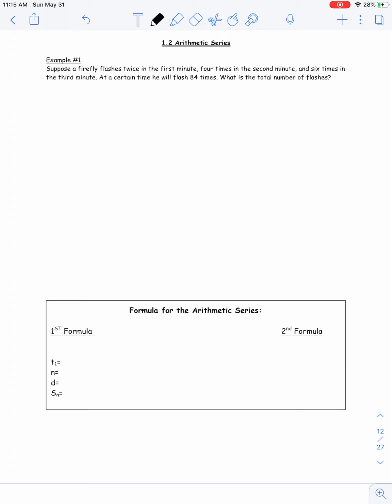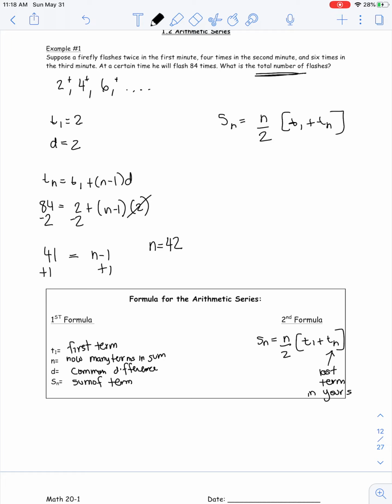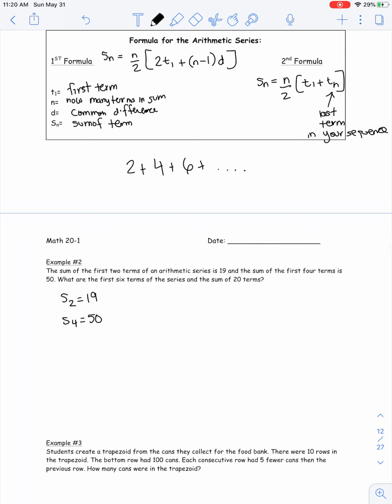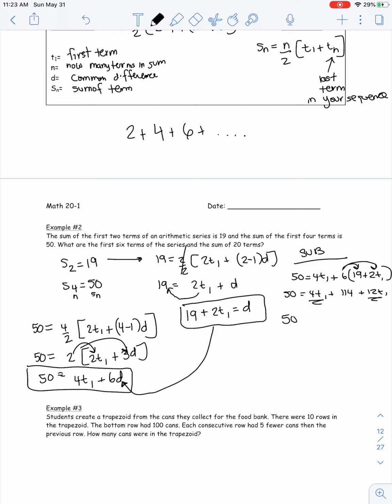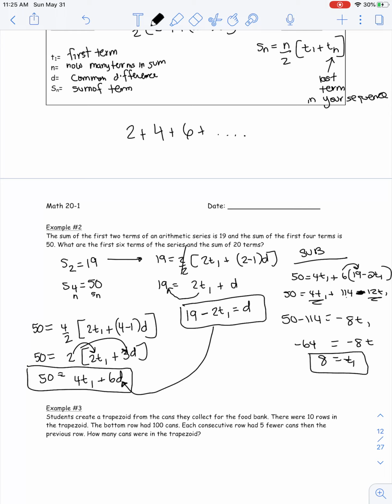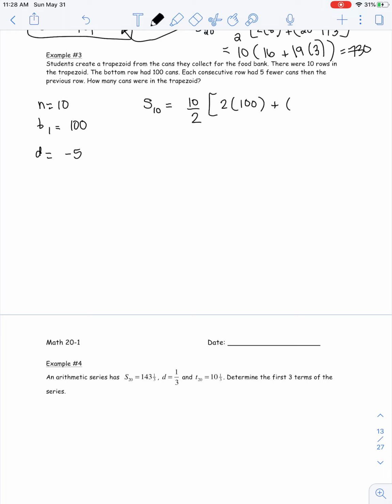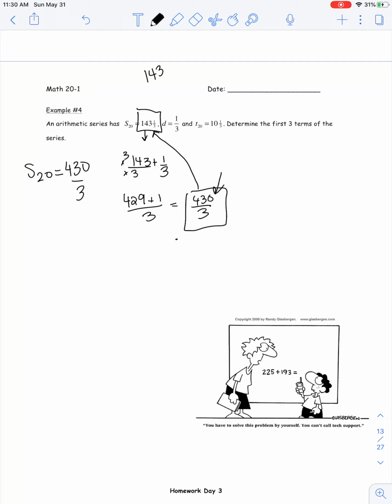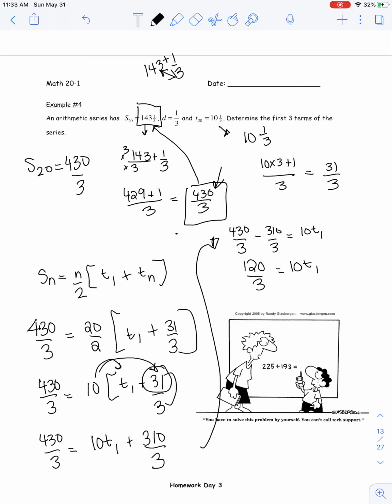Math 20-1 Lesson 1.2 Arithmetic Series